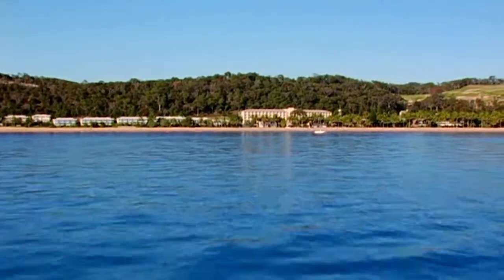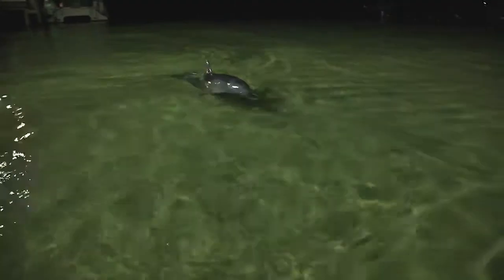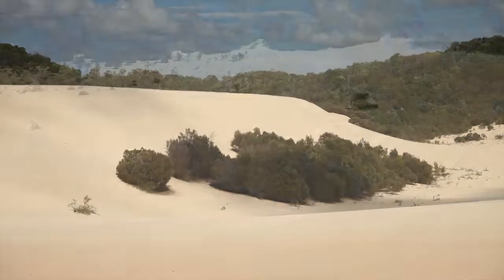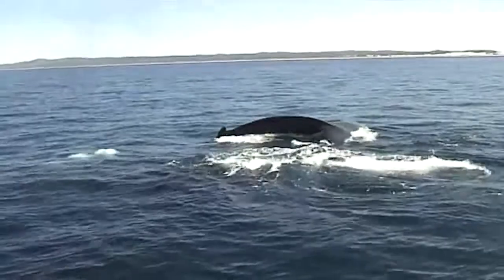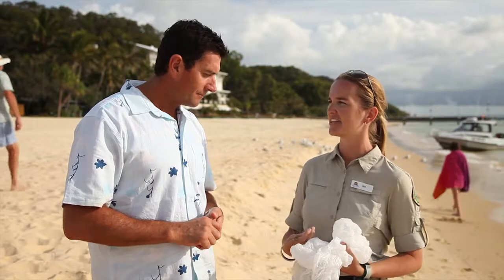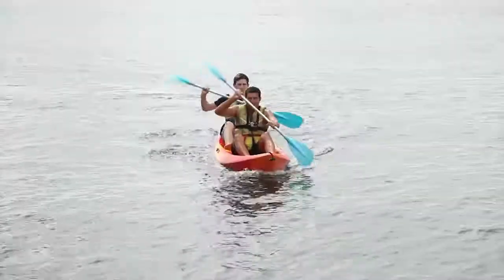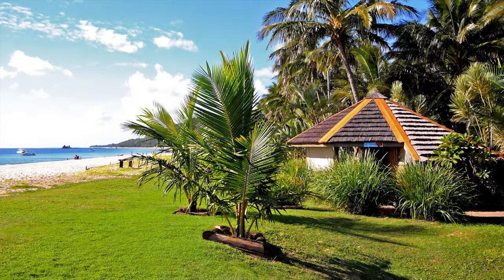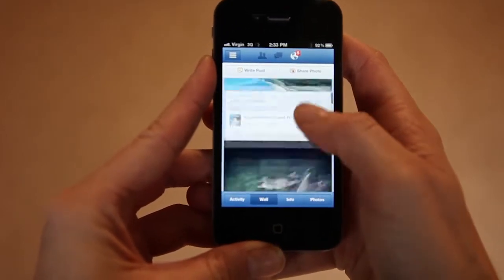Tangalooma Island Resort - Presented by Bill McDonald